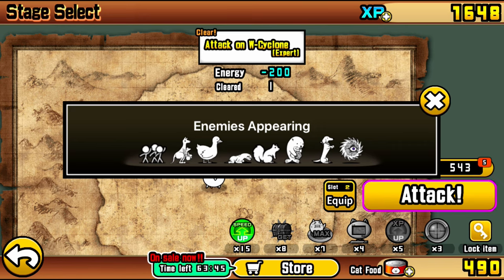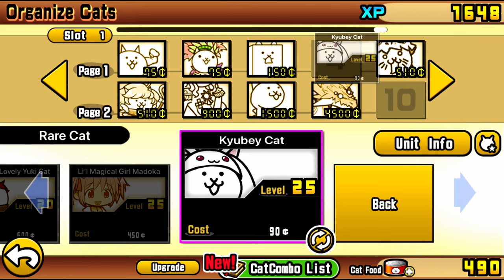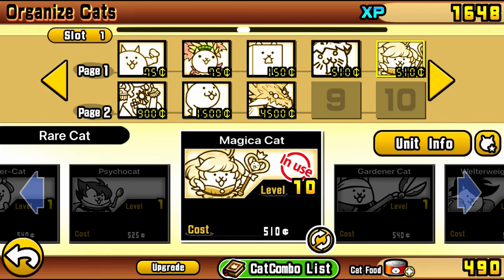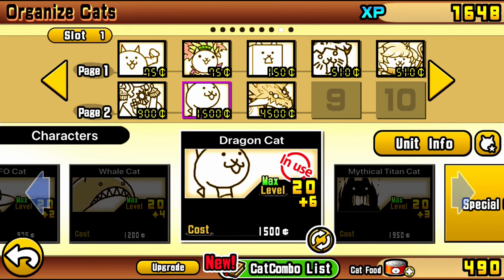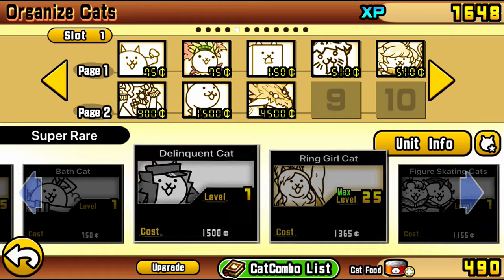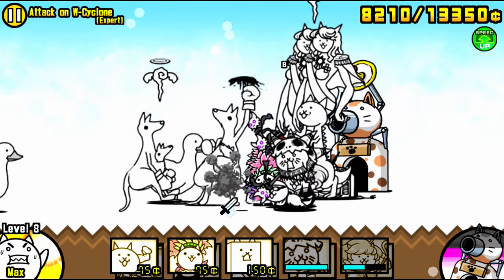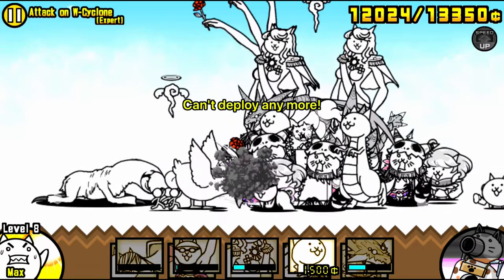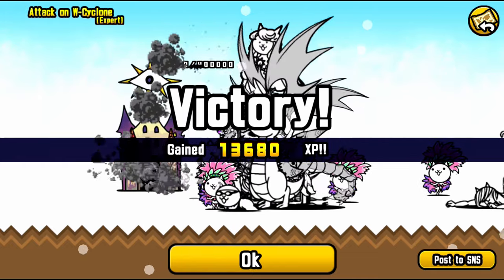How to Beat Attack on W-Cyclone EASILY! | Battle Cats (Peerless)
How to Beat Attack on W-Cyclone Peerless No Ubers & No True Forms | Battle Cats Beginners

The beginning of the Cyclone guides are here. Since I have never covered them previously, now is my chance to cover them. This is the White Cyclone, Peerless is the event name. Beating this stage has a chance to drop a cat unit, 'Rope Jump Cat' which you should try to get as anti-metal units in early game are hard to come by. No true forms or ubers are needed, though the two true forms mentioned in the guide are recommended to get if you can because of how impactful they are. Just stack CC and win pretty much 🌚

Also I didn't mention it here (I think) but a few of these early cyclone stages can be cheesed/rushed. I prefer to not talk about cheese strats too much. But especially for beginner focused guides, where the players watching should build a base idea of lineup formation, while combining the knowledge of how to counter certain enemies in a stage.

0:00 - Intro
0:46 - Lineup Explanation
4:26 - Strategy Explanation
6:50 - Outro